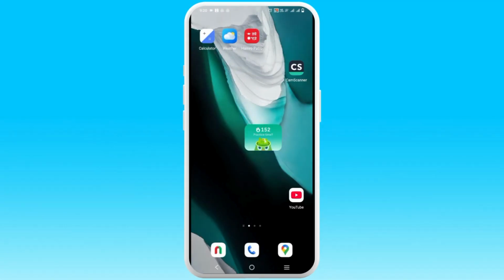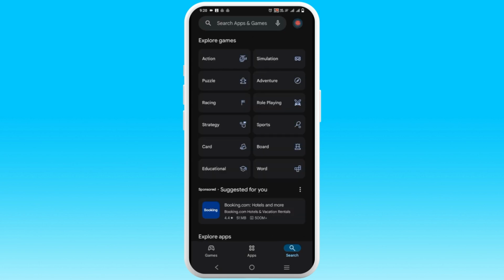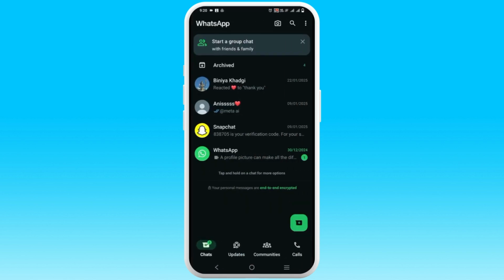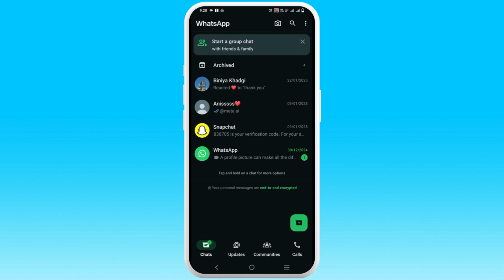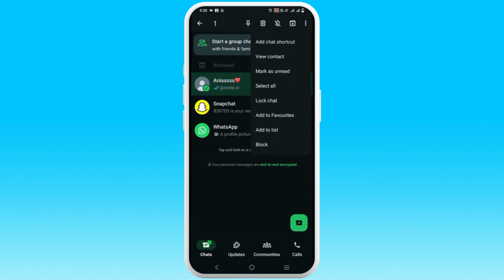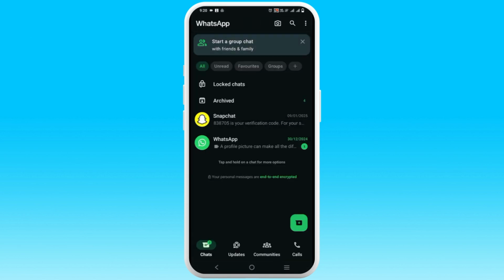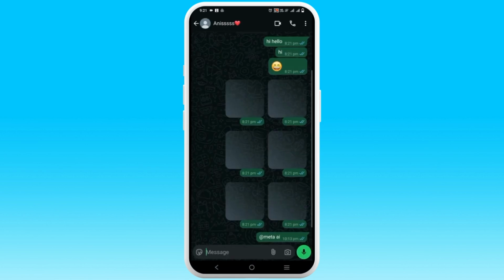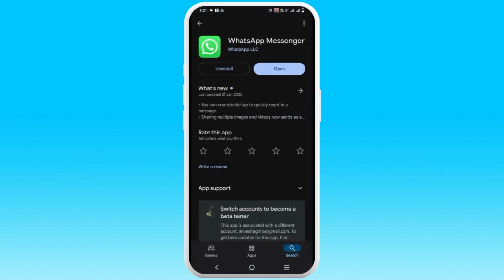How To Hide WhatsApp Chats on iOS/Android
Discover the simple steps to keep your WhatsApp conversations private by archiving or using built‑in hide features on both iOS and Android.

00:00 – Intro
00:10 –  Hide WhatsApp Chats on iOS/Android

💬 Questions? Drop them below—I reply to every comment.